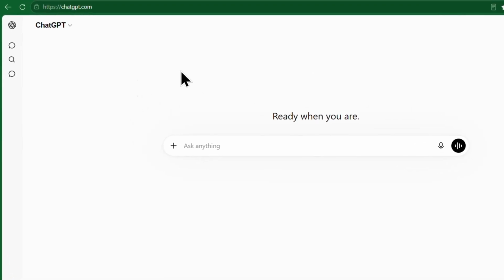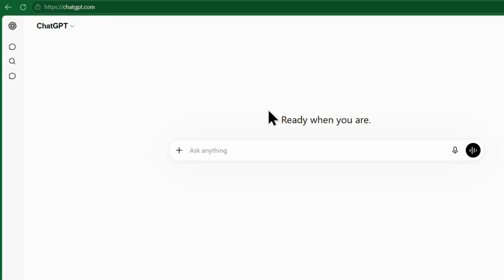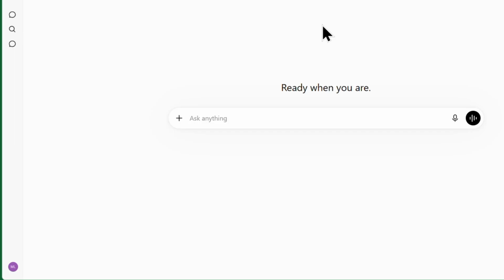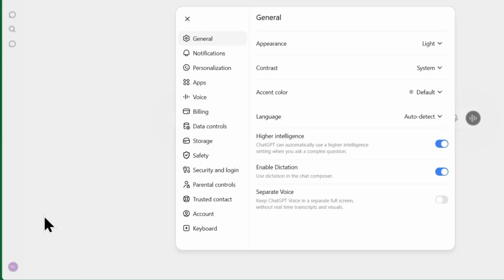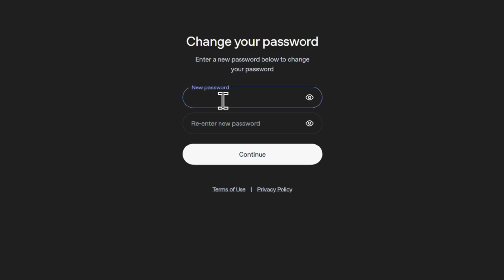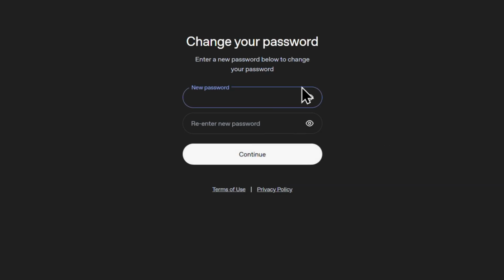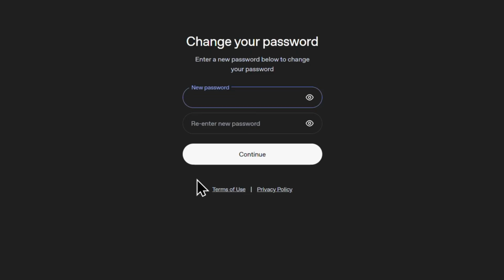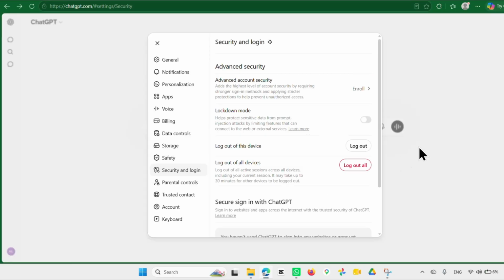How to Change Password on ChatGPT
How to change password on ChatGPT step by step.
Learn how to change your ChatGPT password quickly and securely with this easy step-by-step guide.

In this tutorial, you'll learn how to update your ChatGPT account password to improve your account security. Whether you're changing it for security reasons or simply want a new password, this guide walks you through the entire process.

📌 What you'll learn:

How to change your ChatGPT password
Where to find your ChatGPT account settings
How to update your account security
What to do if you forgot your password
How to reset your ChatGPT password